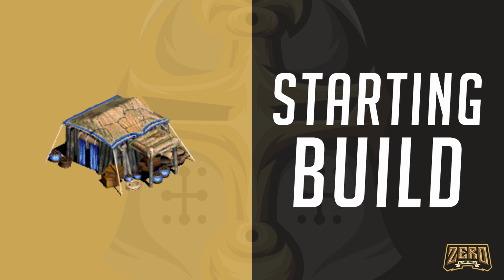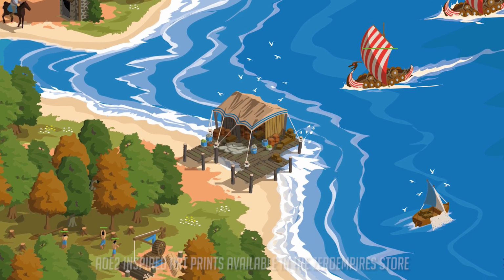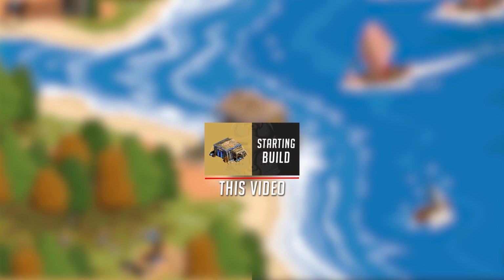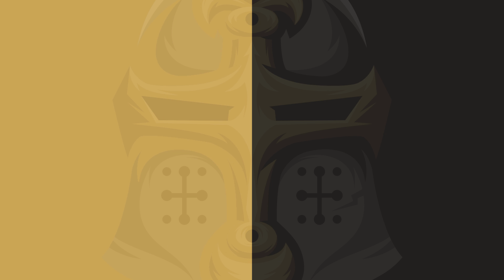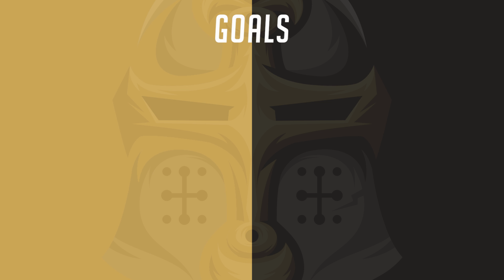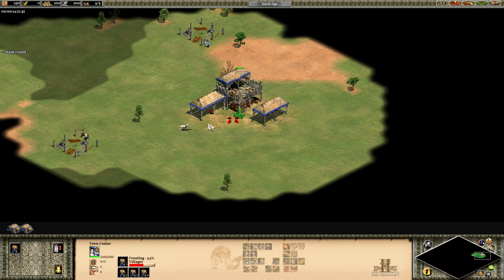Your First Build Order - AoE2 New Player Guide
No matter your civilization, no matter your strategy, the first 6 minutes of every game will start the same way. (With the exception of nomad).

The Build Order: 1:22
Anomalies: 5:18